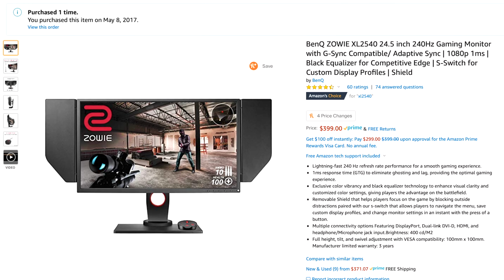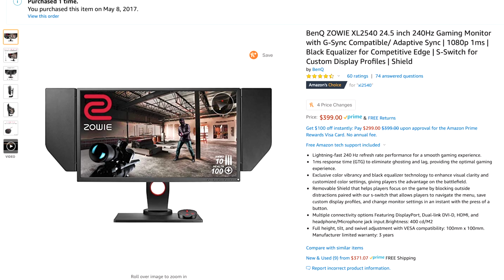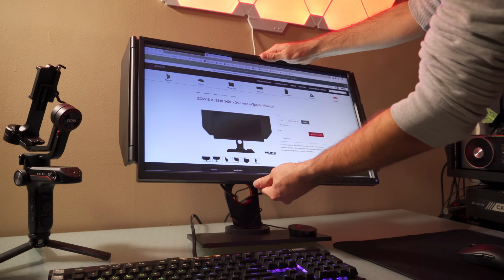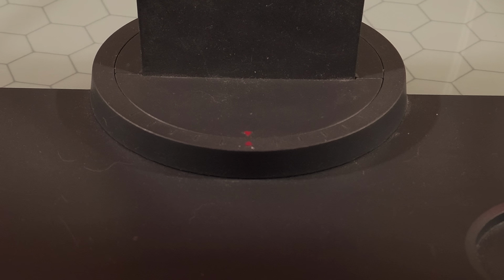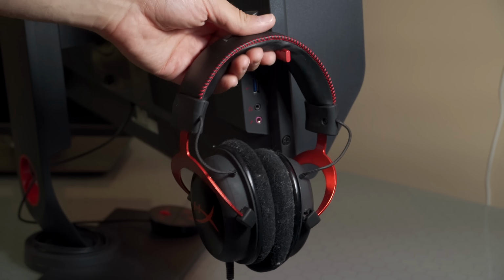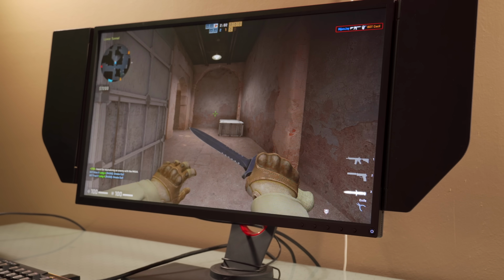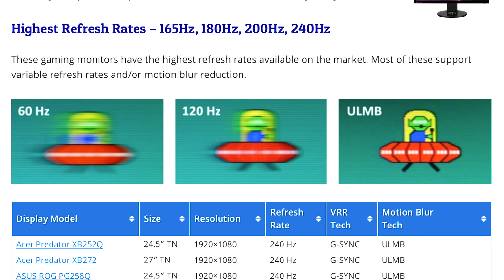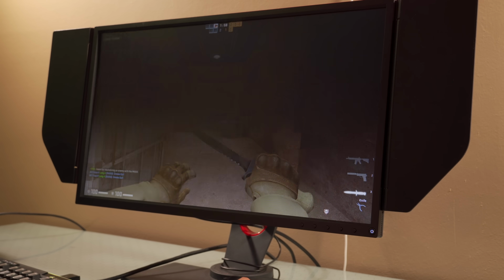BenQ Zowie XL2540 Review - Still The Best 240Hz Monitor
After using the XL2540 for 2 and a half years, I can say that it's not only a great option for a lot of people, but definitely helped me become a better gamer, especially with the features it includes.

WARNING: DO NOT use the pictures I used in the motion blur (Alien) test on any of my currently uploaded monitor reviews, those examples were presented incorrectly. Please use references from a reputable review source such as RTINGS.com. I have educated myself on the proper way of testing monitors and will use the proper test method in all upcoming reviews. I apologize for any issues this may have caused. As a one man team, it's hard to peer review. You guys are my peer review. Thank you to those who pointed out and helped educate me on my mistakes. You know who you are.

FAQ:
What's the difference between the XL2540 and XL2546?
The 2546 has DyAc. The 2540 doesn't.
What is DyAc?

Gear I use:
Lens 1
Lens 2